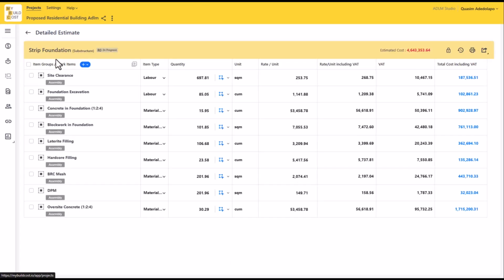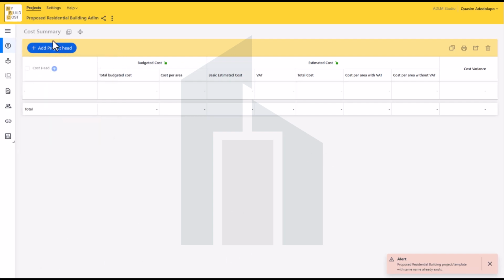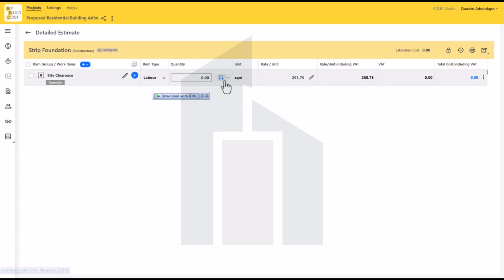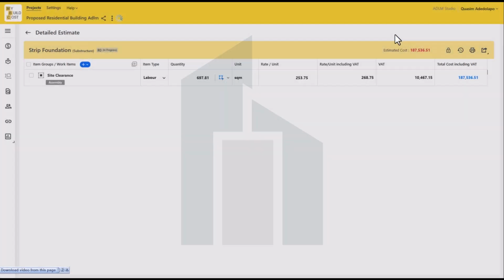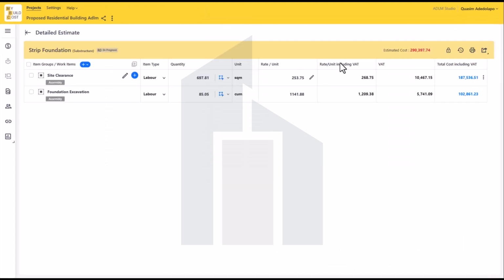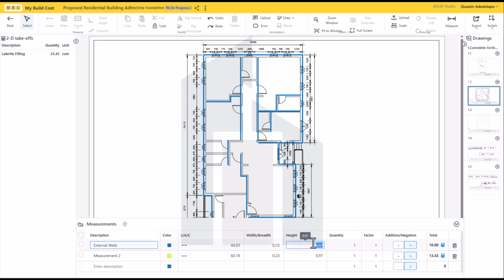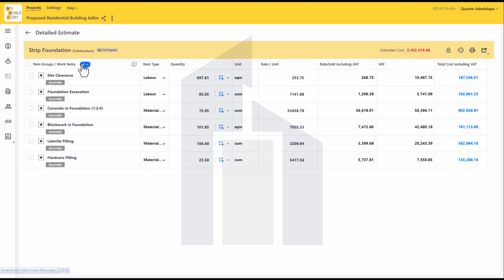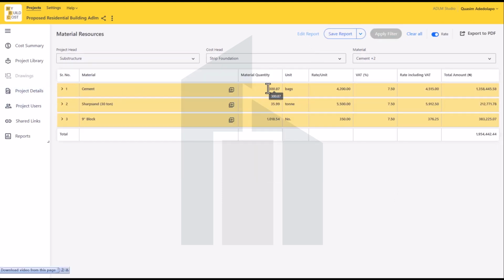Strip Foundation Quantity Take Off using MyBuildCost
This Video Explains in Details how to make use of MyBuildCost for Quantity Take off and material schedule for strip foundation works.

MyBuildCost is a cloud-based platform that provides construction estimating software for developers, architects, contractors and project management consultants worldwide. It serves as a centralized platform that takes you from spreadsheets to smart cost estimation. My Build Cost is one of the most versatile and user-friendly estimating tools that manages accuracy of quantity take-off and attaching the right cost to the quantity as per your specifications. It is an affordable cost estimation tool that saves time and has an easy-to-use interface. You can generate various reports like cost estimation, material resource reports, etc. with this tool.

Register for MyBuildCost Software: mybuildcost.io

Intro 00:00
Register for Software 01:12
20% Discount 01:29
Starting a new project 02:08
Add new work item 07:29
Site Clearance 07:57
Load Drawing 08:46
Scale Drawing 10:34
Foundation Excavation 12:38
Girth Measurement 14:06
Concrete Footing 17:15
Blockwork in Foundation 18:54
Laterite Filling 20:42
Hardcore Filling 23:18
BRC Mesh 25:32
DPM 26:13
Oversite Concrete 26:36
Material and Labour Bill 27:49
Material Summary 28:54